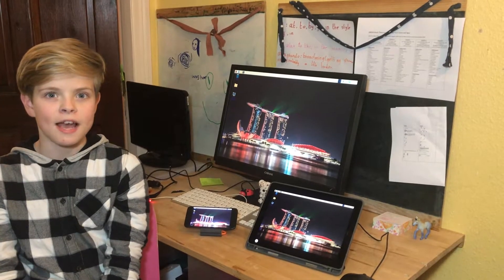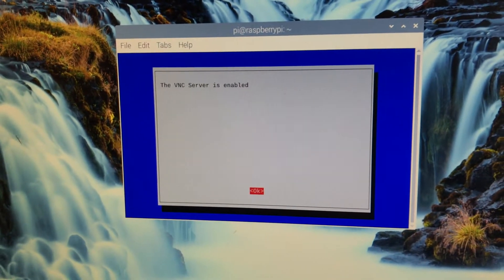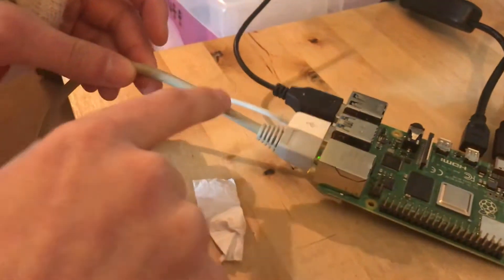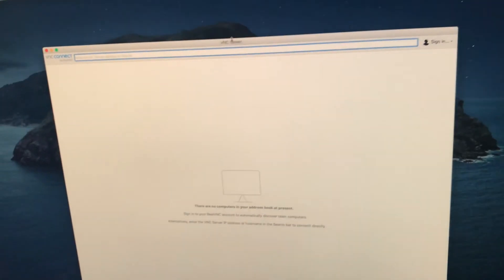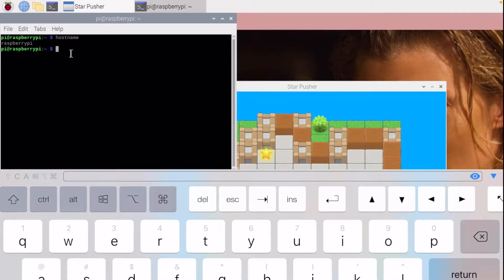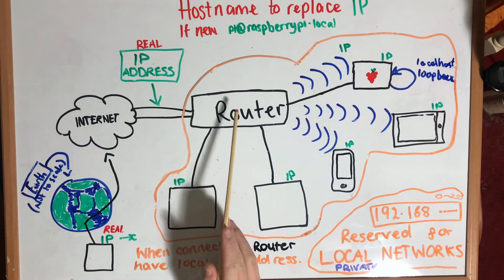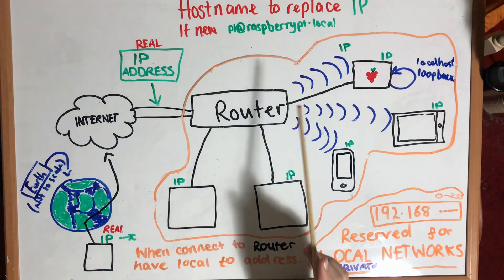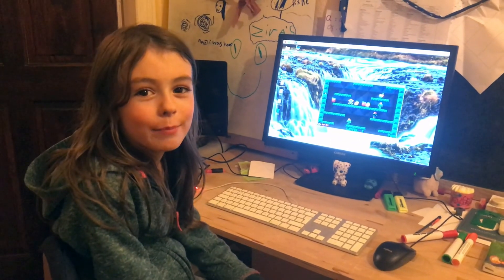Connect to Remote Desktop Using VNC - Viewing Raspberry Pi Desktop from Another Device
Along with a few extras(sneaky peek into private networks and more...) we  show you how to use VNC to view and control the desktop of your raspberry pi from a tablet, smartphone, or another computer.

00:00 Introduction
0:31 Lots of Raspberry Pi's! - Some Uses of VNC
0:50 Set Up VNC - Beginning With the Server - Raspberry Pi in Our Case!
0:54 Set Up VNC - Enabling VNC via the Raspberry Pi Desktop
1:18 Set Up VNC - Enabling VNC via the Shell
2:15 Set Up VNC - Set Up the Client - The Device You Will Use To Access Your Pi via VNC
2:23 Set Up VNC - Downloading Free VNC Application
2:47 Set Up VNC - Using Tablet To VNC
2:56 Set Up VNC - We Need An IP Address! How to We Find It?
3:16 Set Up VNC - Finding The IP Address - Using ip route On The Shell
3:54 Set Up VNC - Finding The IP Address - Using ifconfig On The Shell
4:35 Connect With VNC - Connecting to Raspberry Pi On Tablet!
5:15 Connect With VNC - Demonstrating VNC Connection With Tablet
5:30 Connect With VNC - Connecting to Raspberry Pi On Desktop Computer
6:23 Connect With VNC - Connecting to Raspberry Pi on SmartPhone!
6:43 Connect With VNC - Can You Use Host Name Instead of IP Address To Connect?
7:12 How To Find Your Host Name
7:31 Why VNC May Not Work On a Device Outside Your Local Network
7:39 Sneak Peek Into Private Networks
11:23 We've Mentioned Clients & Servers - What Are They?
12:15 Prank On My Sister! - Gone Wrong :(

Most of the equipment used in our videos can be found on Amazon - UK